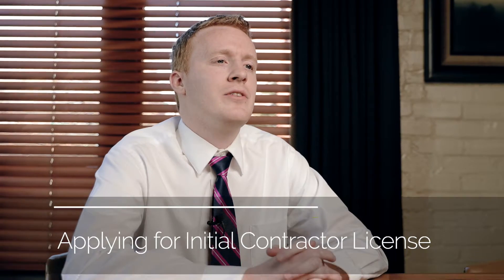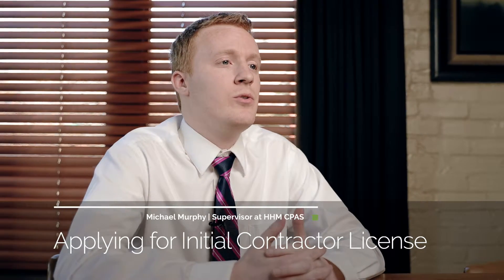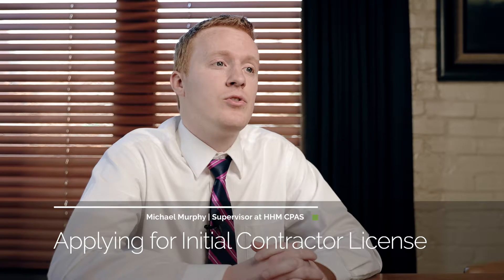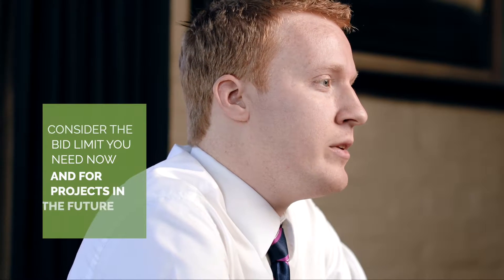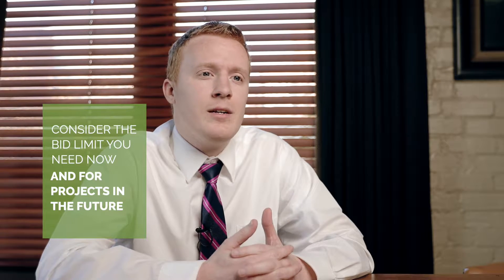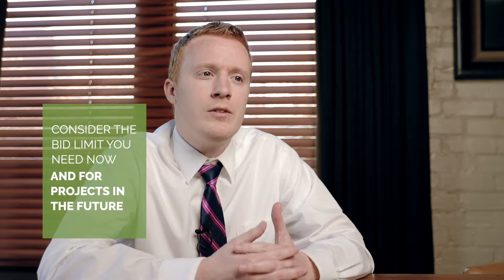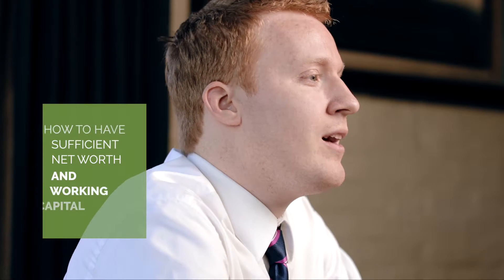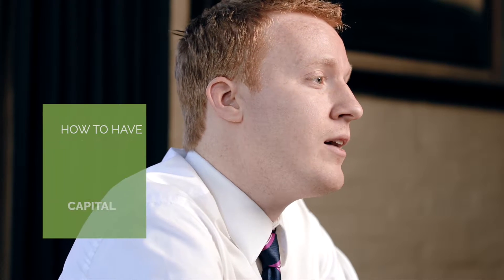Applying For A Contractor's License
Michael Murphy, manager at HHM CPAs, shares what contractor's need to know when applying for a contractor's license.  Consider the bid limit you need, your contract limit needs to be enough for your current needs but large enough for future needs. You don't want to rush at the last minute to receive an increase at a later date.